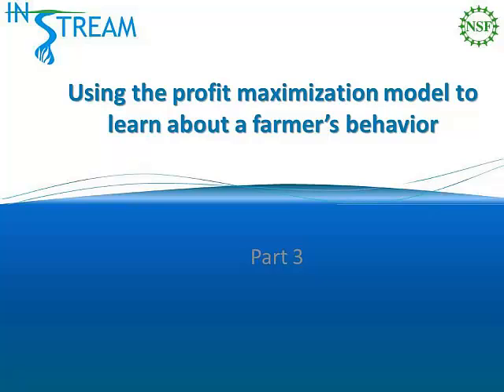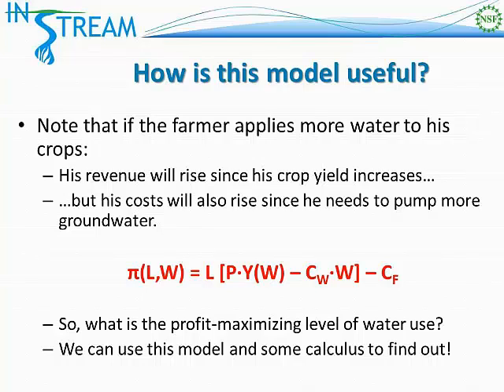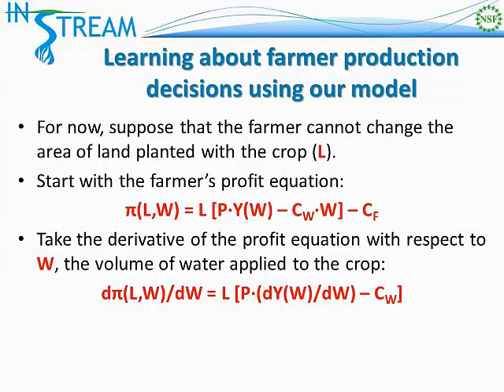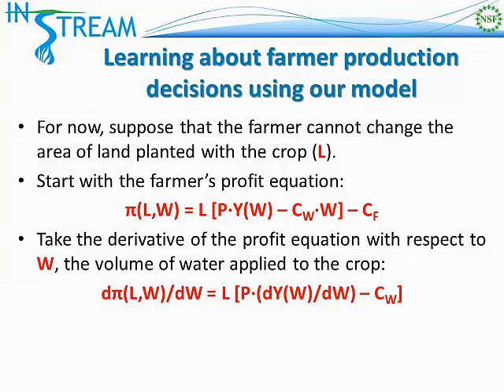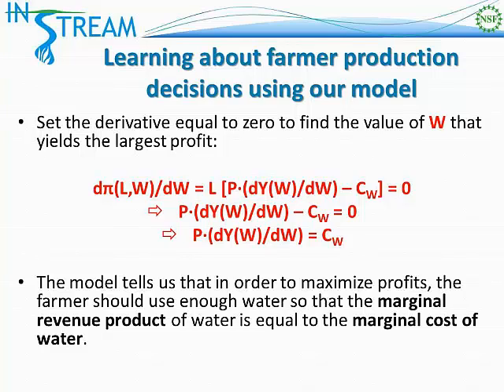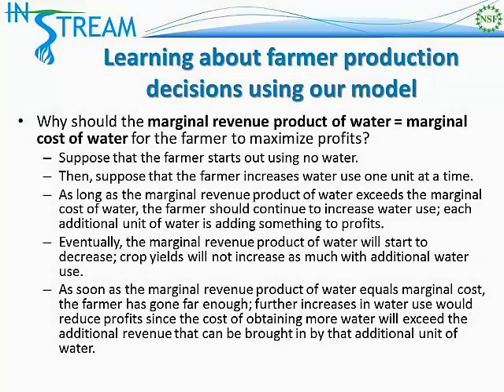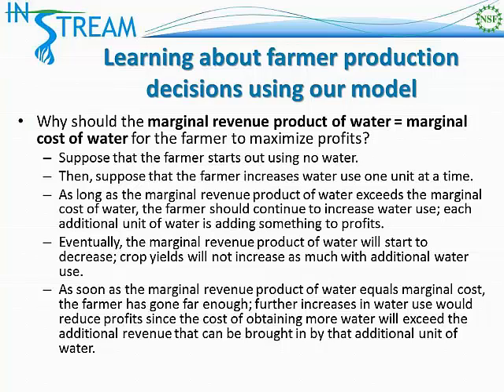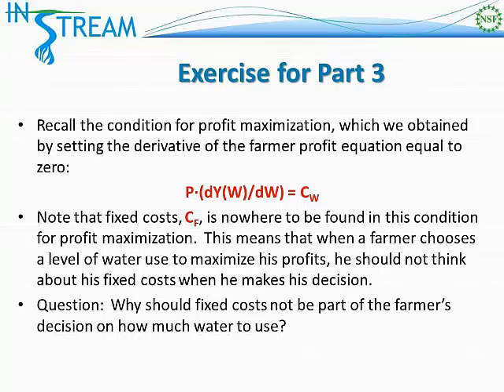Using Models to Answer Questions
This Part 3 in the INSTREAM module on economic and hydrologic modeling. In this video we take the farmer's profit maximization model built in Part 2, and use it answer questions about how much water the farmer should pump and apply to his fields in order to maximize his profits. **Note: this video does discuss the use of methods from calculus, specifically taking the derivative of a function, however, it is not necessary to have taken calculus to understand the concepts presented in this video. There are online derivative calculators available